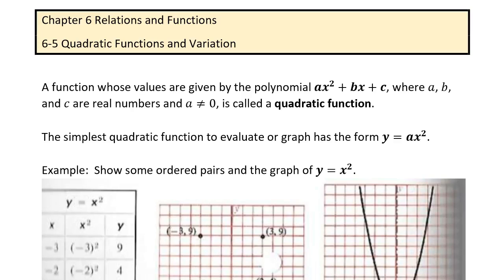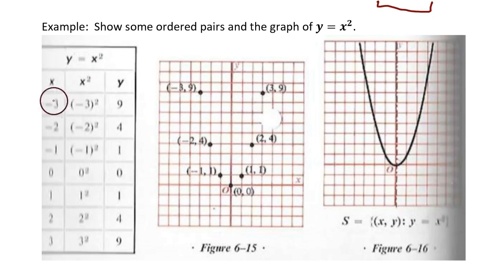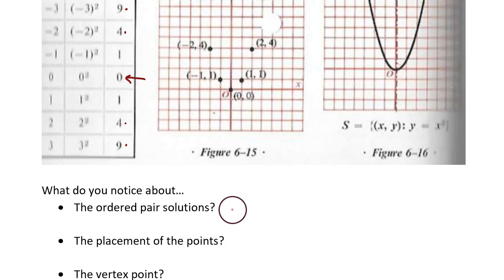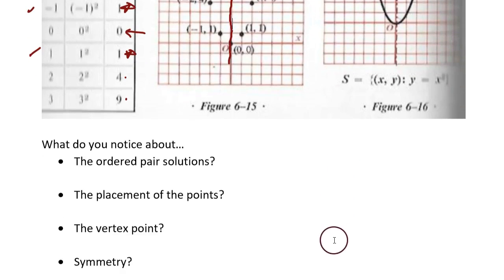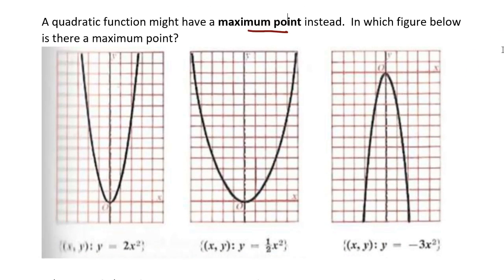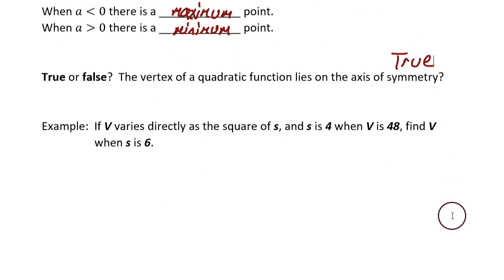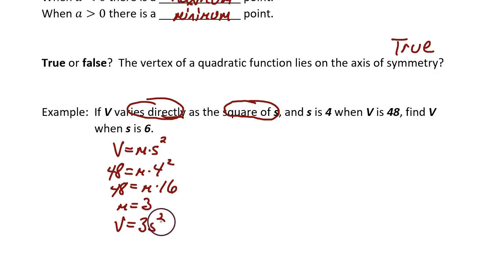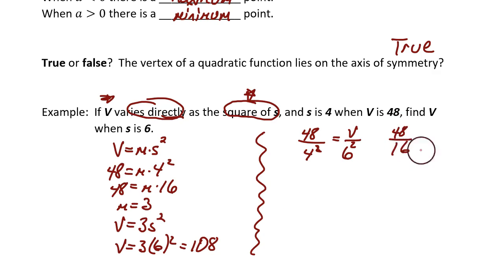6-5 Quadratic Functions and Variation